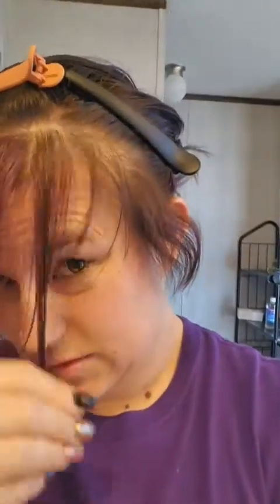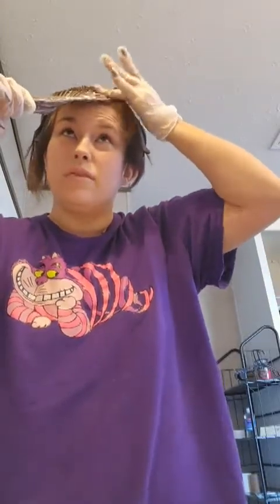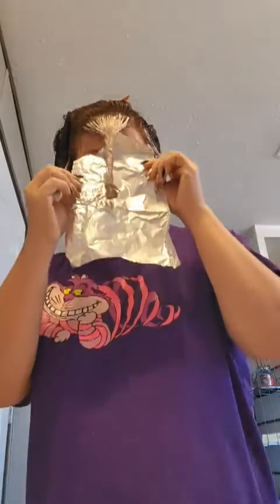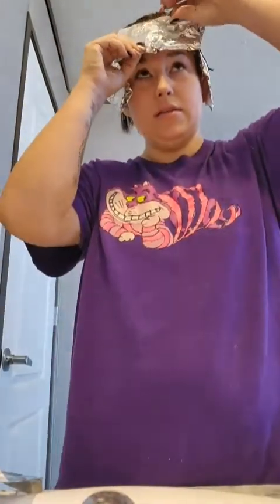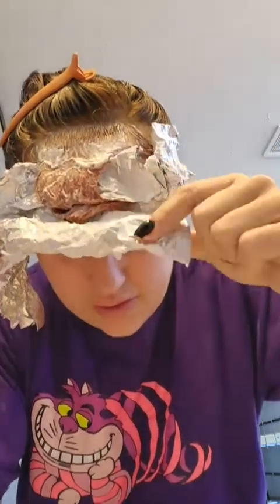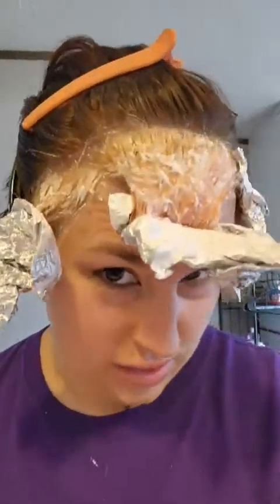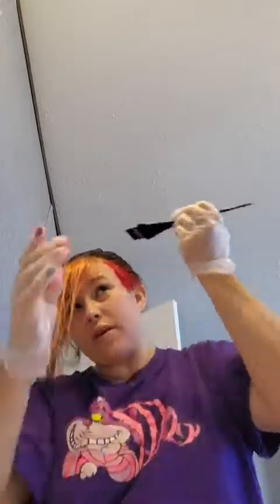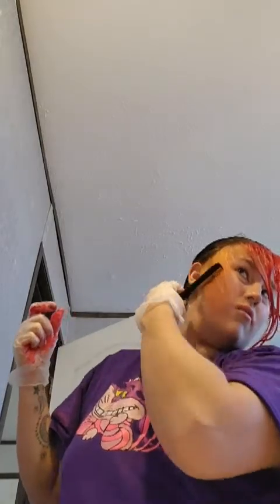Bleaching and Coloring My Hair at Home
Let's see how this goes, Bleaching and Coloring my hair at Home.

This video is not sponsored I purchased the product at full price and all opinions are my own.

Warning this video is not for children it requires equipment that should only be used by an adult.

Mailing Address:
Stephanie Gordon

FREE Economy Shipping on orders $99+ to US and Canada.

All of the information in this video is my own personal opinion, YouTube, Cricut, Instant Pot and or any other company are not responsible or reliable for any of the information, opinions, or content of this Video.